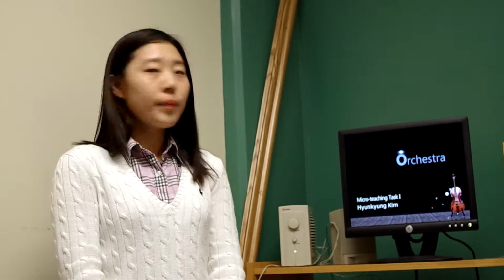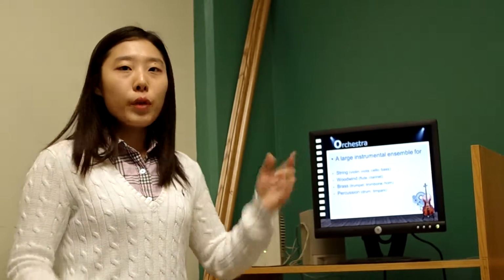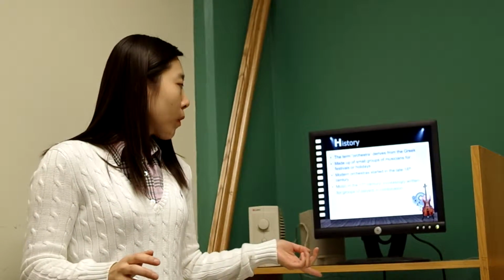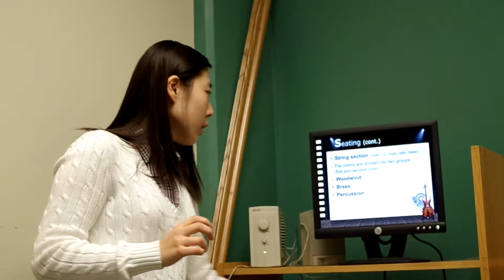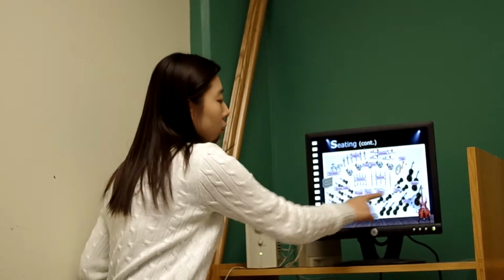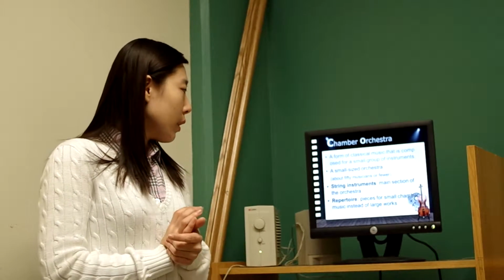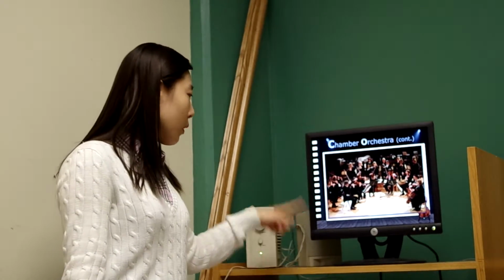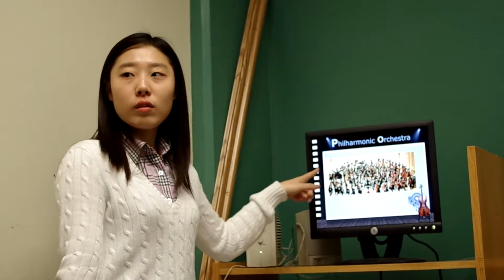MTT1 from Hyunkyung